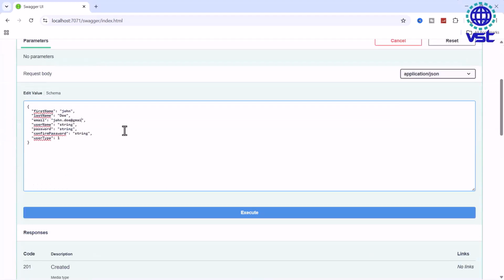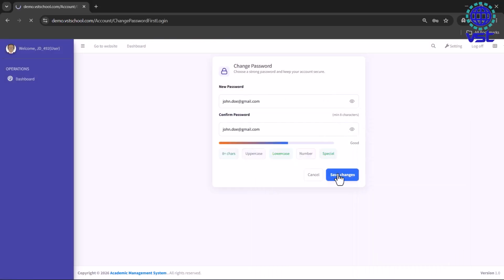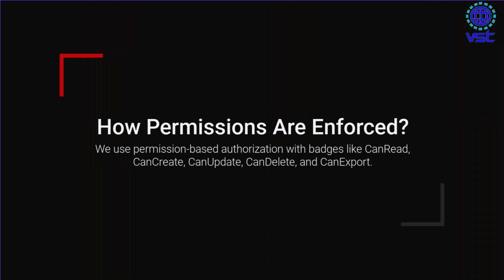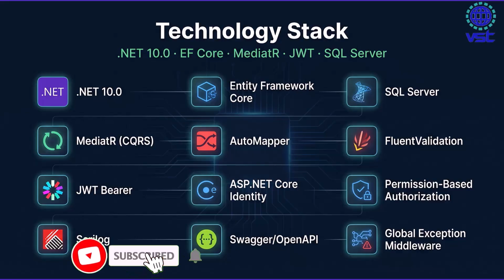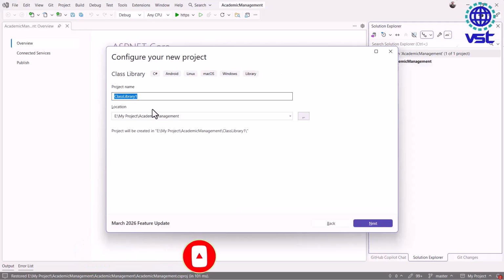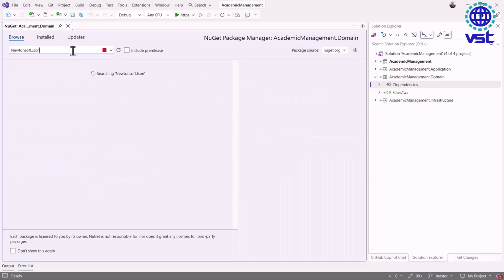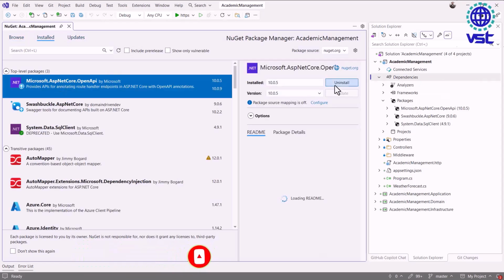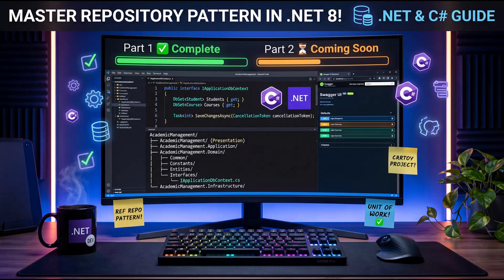Dynamic Role Based Permissions in API | Clean Architecture | Part 1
Clean Architecture Guide: Implementing JWT and Dynamic Role Based Permissions in C# (2026)

In this tutorial, we build a complete Clean Architecture solution in C# / .NET, implementing JWT authentication and a fully dynamic, role-based permission system (RBAC) from scratch. Perfect for developers who want to move beyond basic hardcoded [Authorize(Roles="Admin")] checks and build a scalable, database-driven permission system used in real-world enterprise applications.

🔥 What you'll learn in this video:
✅ Clean Architecture layers (Domain, Application, Infrastructure, API)
✅ JWT token generation, validation, and refresh tokens
✅ Dynamic Role-Based Access Control (RBAC) — no hardcoded roles
✅ Storing permissions in the database and checking them at runtime
✅ Custom Authorization Policies & Handlers in ASP.NET Core
✅ Repository & Service layer separation
✅ Best practices for securing enterprise-grade APIs

Stop using `if (User.IsInRole("Admin"))` everywhere! This system uses database-driven dynamic policies that scale to hundreds of permissions without policy registration explosion.

📌 This project structure follows real industry standards used in large-scale .NET applications, so you can apply the same pattern in your own projects at work or in freelancing.

⏱️ Timestamps:
00:00 - Introduction
02:38 - What we apply?
02:56 - What architecture we follow?
03:14 - How permissions are enforced?
03:34 - How role-based access works?
03:55 - Which patterns we used?
03:55 - Which patterns we used?
04:25 - What technologies we used?
05:46 - Project & Clean Architecture Setup
06:40 - Add Nuget Packages
08:54 - Add project references
09:27 - Configure swaggers
10:47 - Recap

💻 Source Code: -